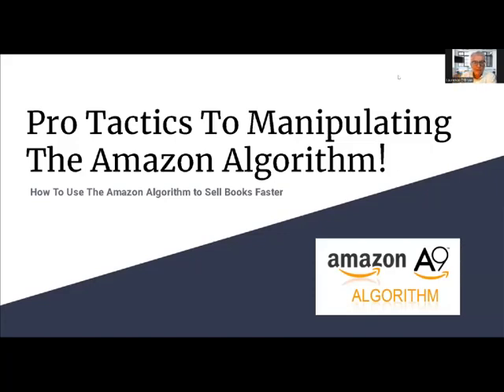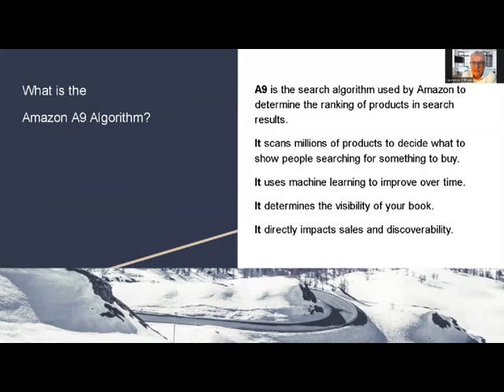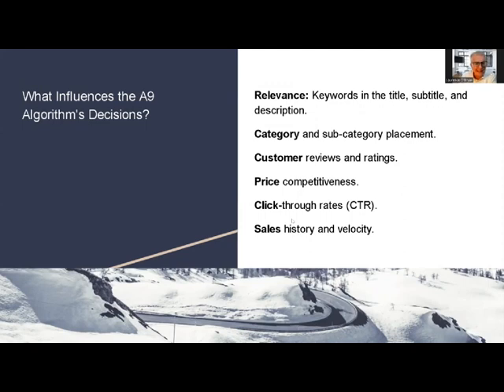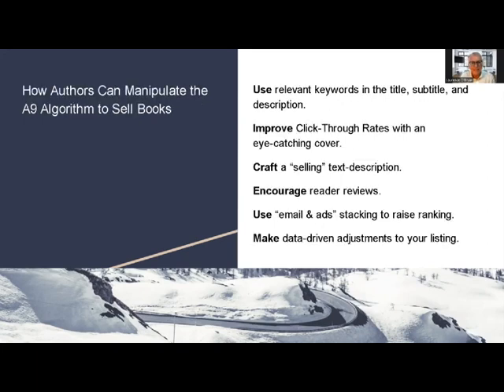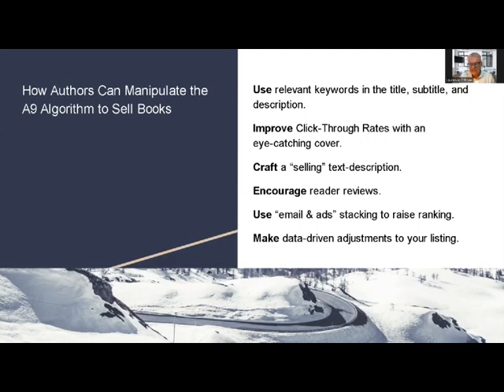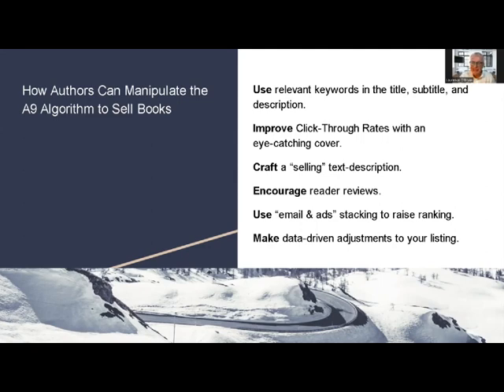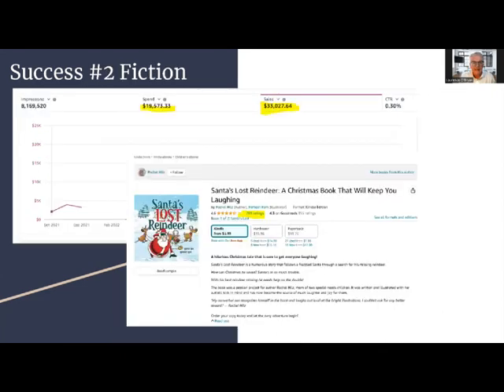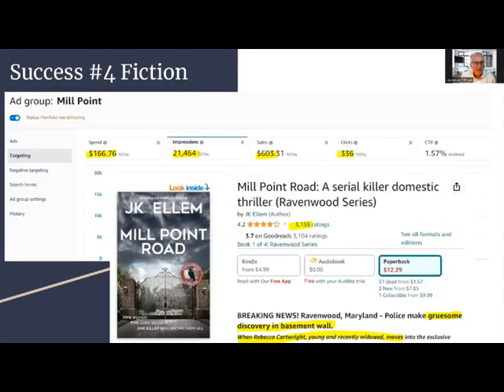How Authors Can Exploit the Amazon A9 Algorithm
The Amazon A9 algorithm determines the sales or lack of for your book.

Watch this short video for practical suggestions to make sure your book will sell. And find out more about our Amazon ads services at this